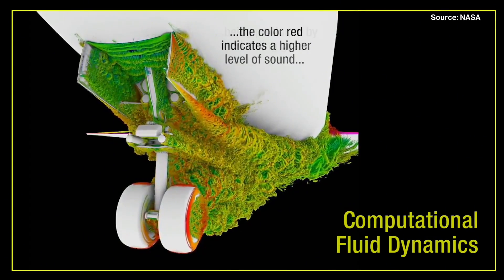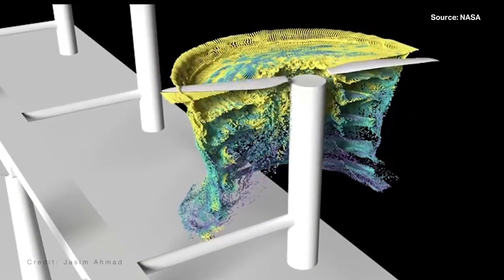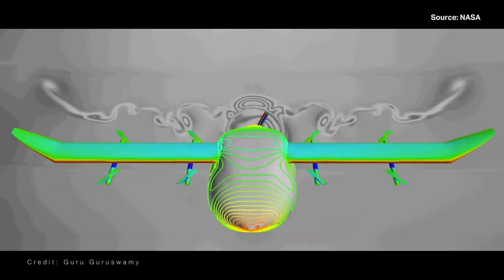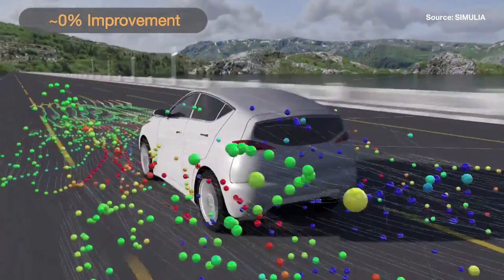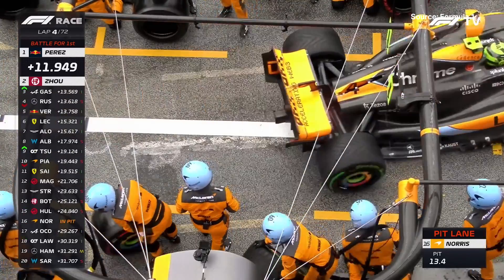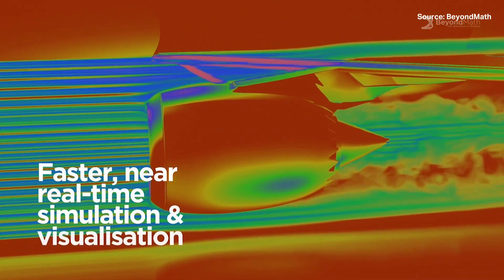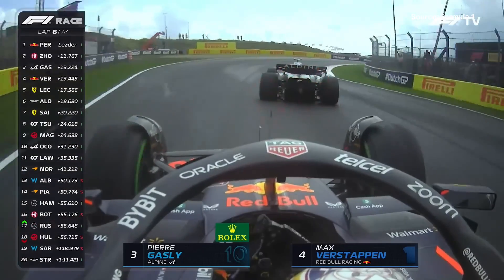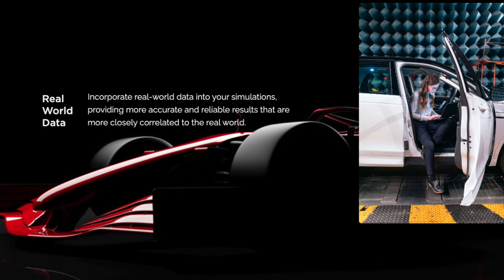AI could help design and test F1 cars faster | TechCrunch Minute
A startup has created a physics-based AI simulation that can speed up the process of production for vehicles like trains, planes, boats and F1 cars. A designer might try to create a new car part and run simulations to see whether it works effectively, but it still might not work since it’s hard to simulate fluid dynamics. BeyondMath is working on a way to simulate those wind tunnel tests to speed up the digital design stages, meaning less of a delay between conceptualizing an idea and knowing if it’ll work.